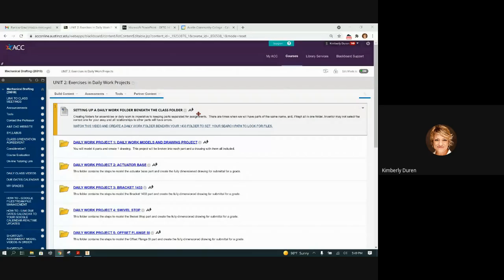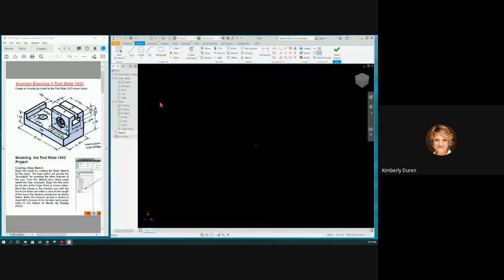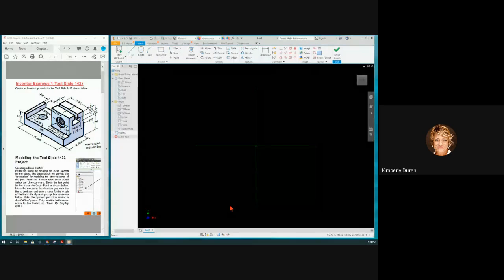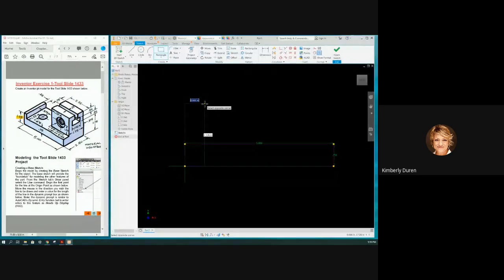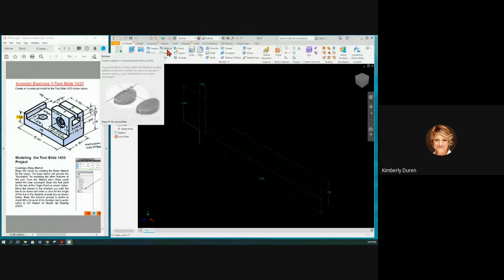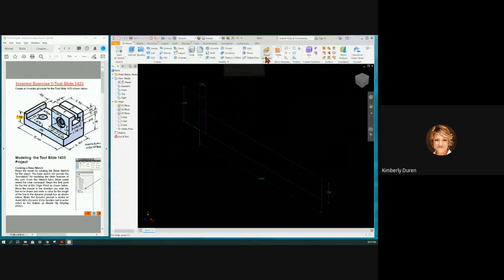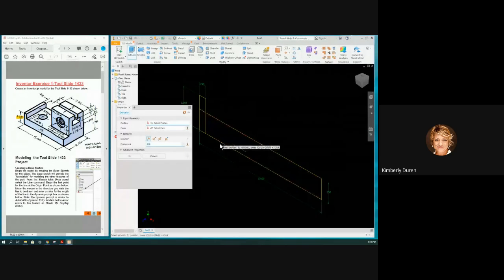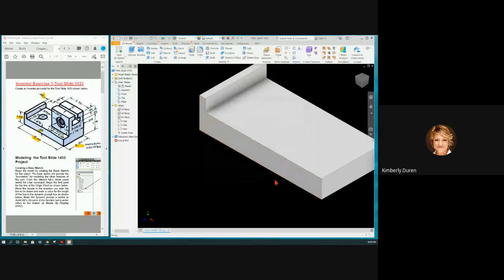DFTG 1433 002 9 1 EXTRUDING THE BOTTOM PART OF THE TOOL SLIDE 1433 VIDEO 3